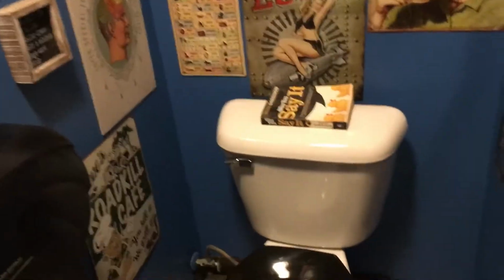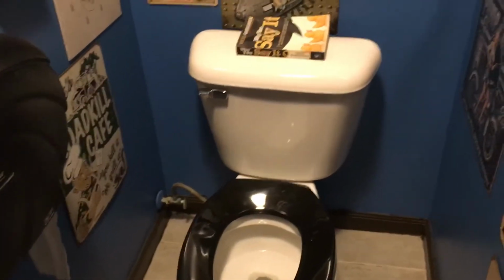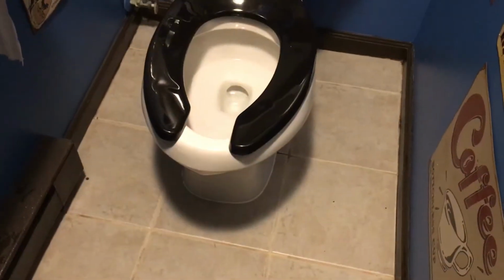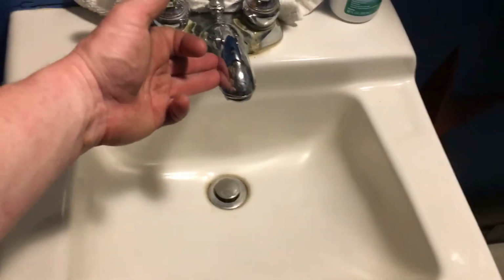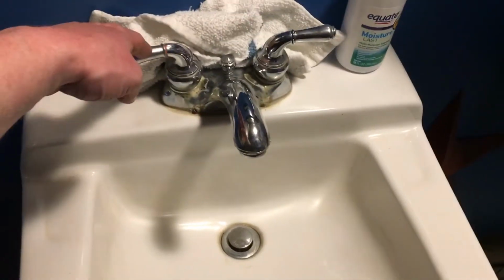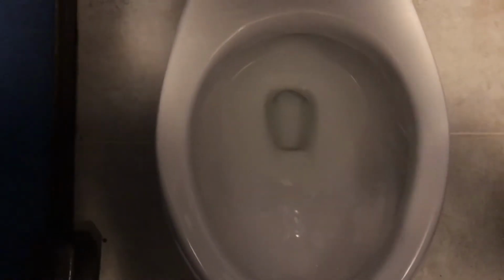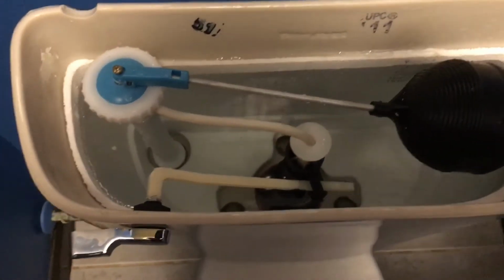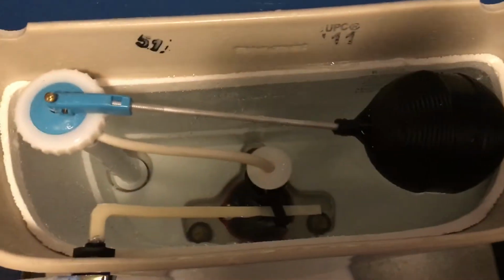Repainted Restroom At Work Featuring A Brand New Mansfield Alto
This is the newly renovated restroom at work with a brand new Mansfield Alto , which I installed. This toilet, which replaced a 2001 Kohler Wellworth, features a black Bemis seat & powerfully vigorous flush. The restroom looks so sharp with the new toilet & new paint job.